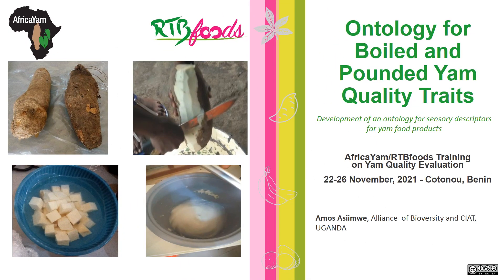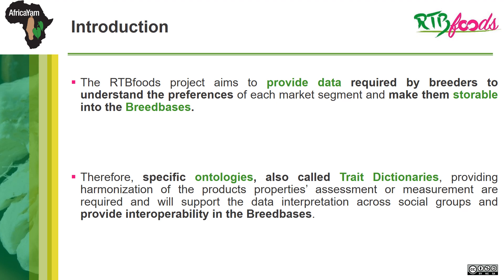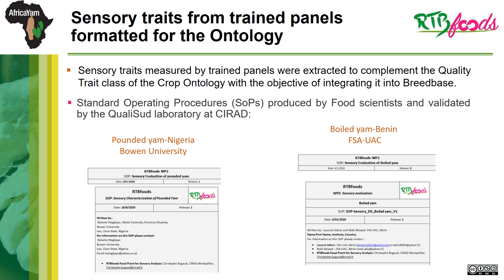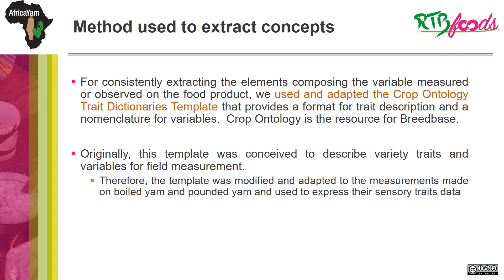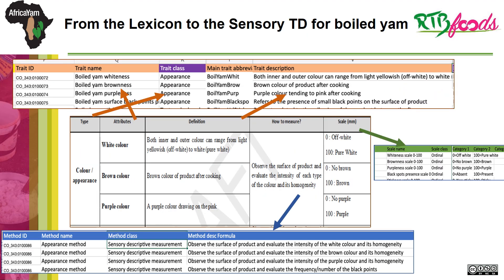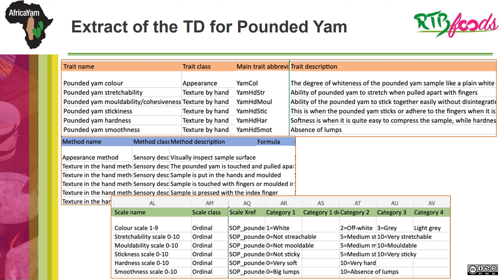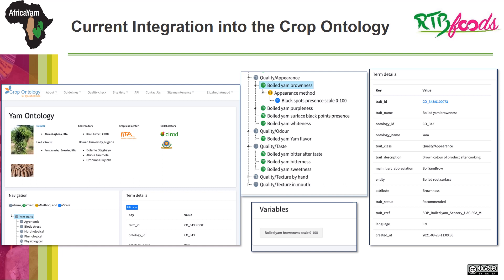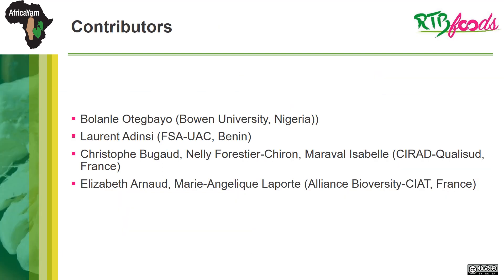AfricaYamRTBfoods Yam Quality Training ASIIMWE 26112021